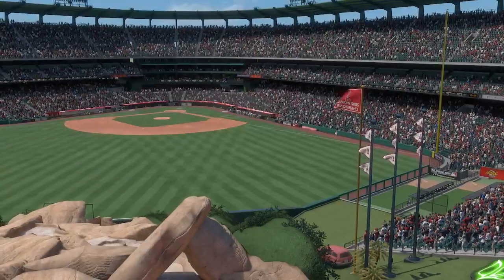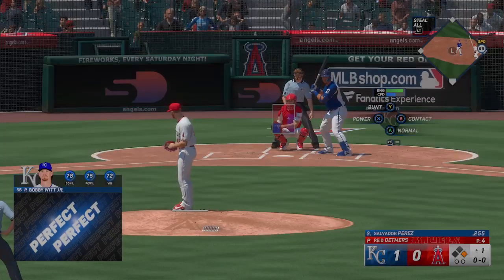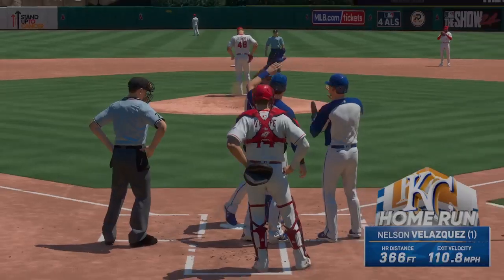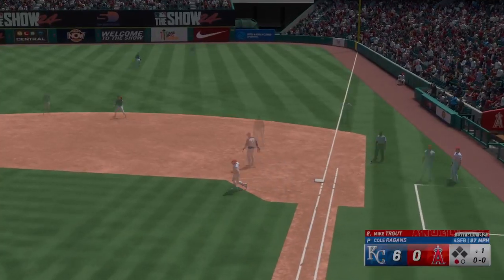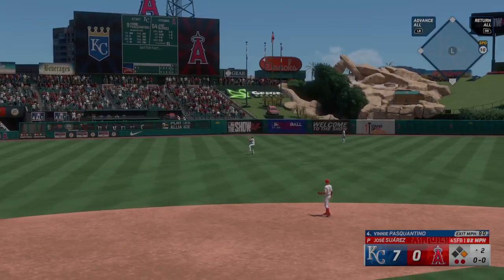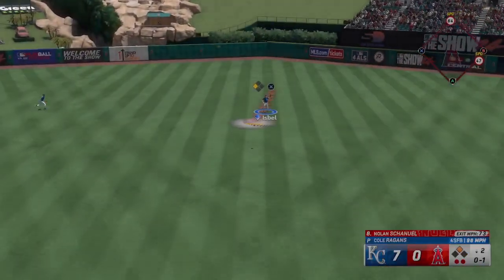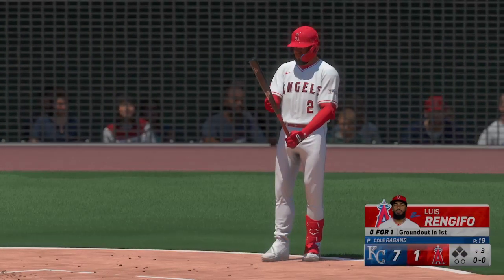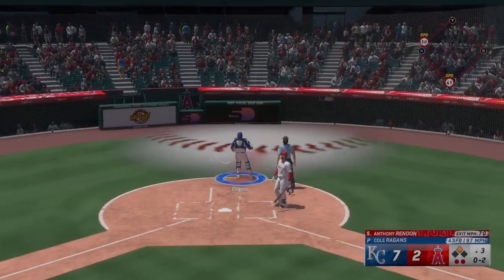Kansas City Royals vs LA Angels (MLB 24) | Match day | MLB The Show 24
MLB The Show 24 Gameplay today prediction